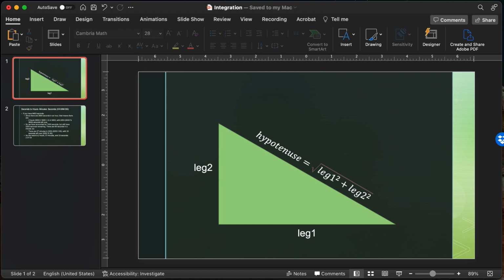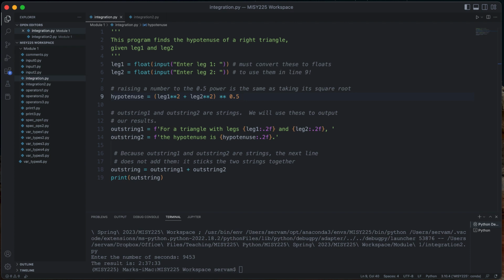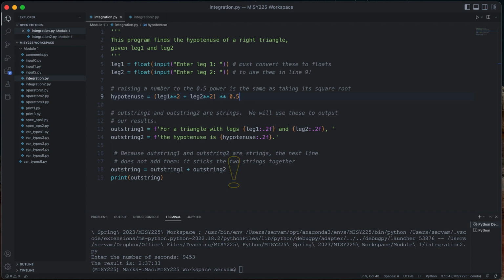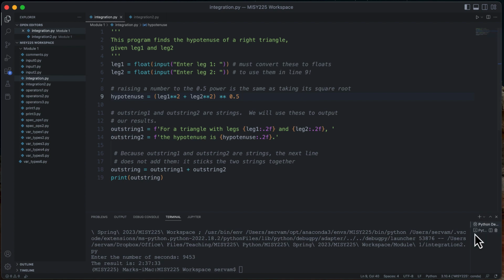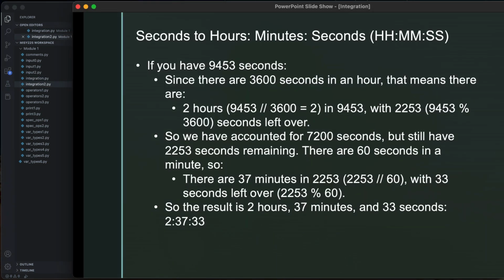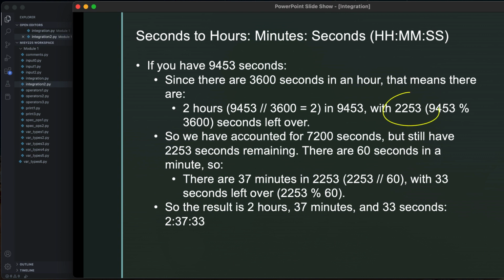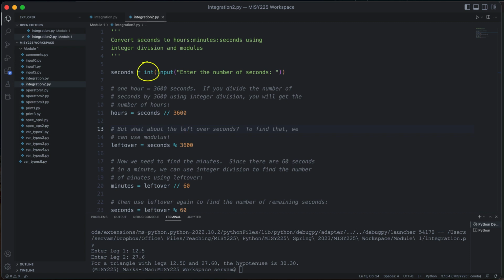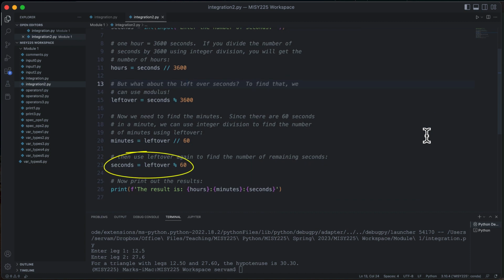Integration Module 1